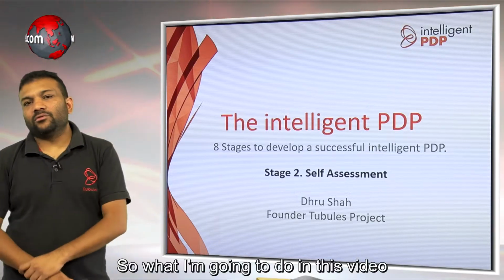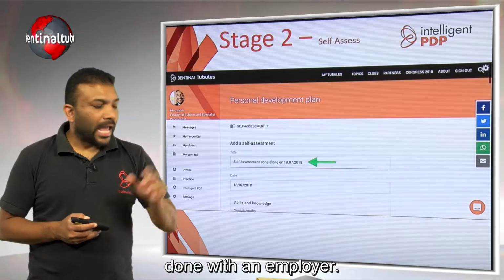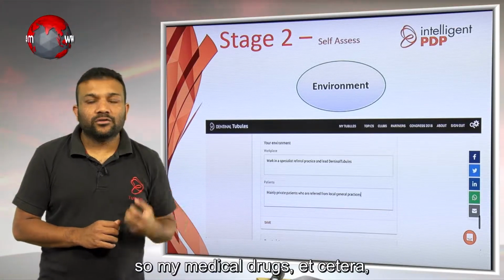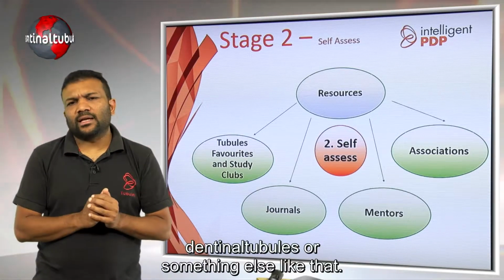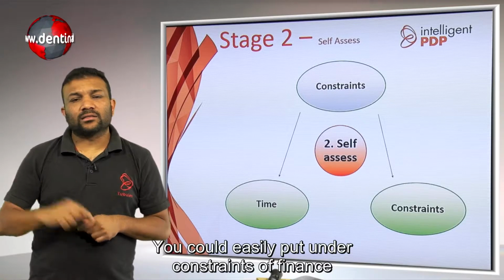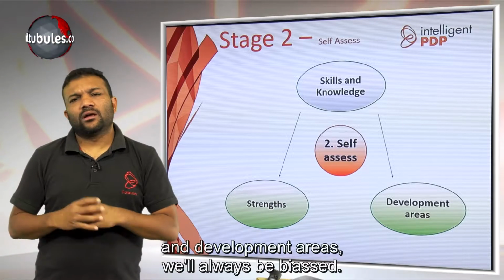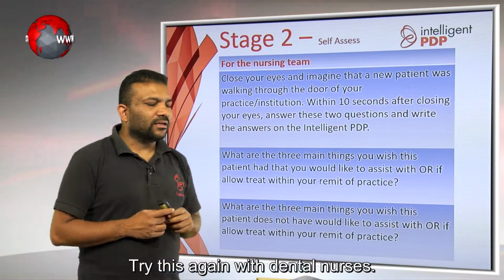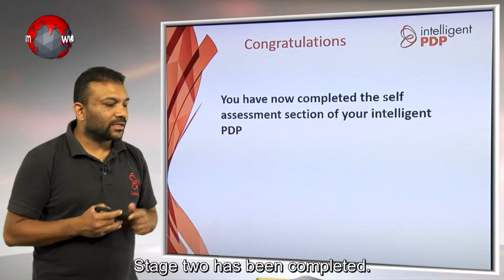The 8 Stages to Developing the DentinalTubules Intelligent PDP. Stage 2 - Self-assessment